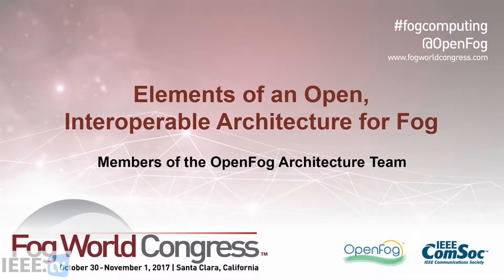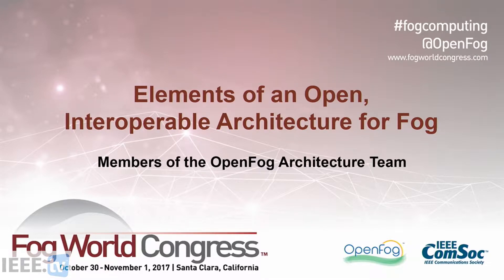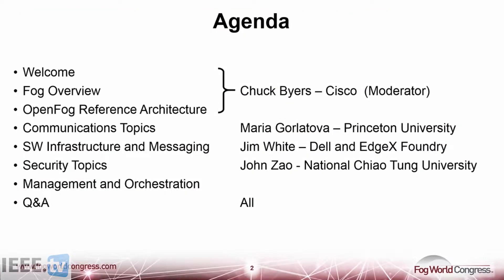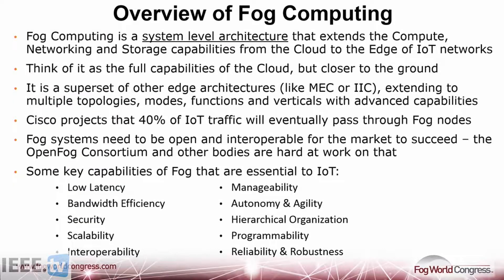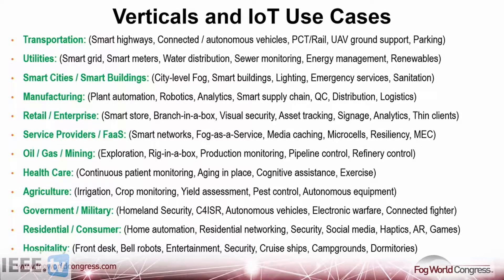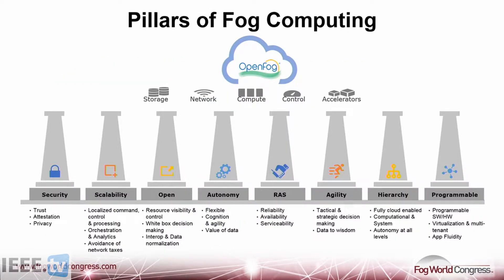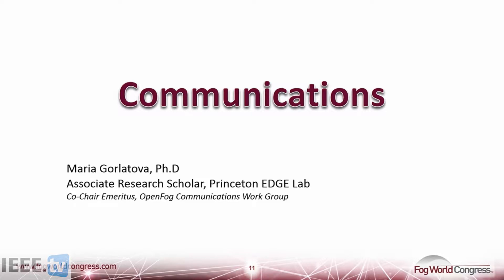Elements Of An Open, Interoperable Architecture For Fog - Fog World Congress 2017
Panel Moderator Charles “Chuck” Byers from Cisco, leads the discussion based on the architecture and interoperability of open fog. Panelists include Jim White from Dell and EdgeX Foundry, John Zao from Taiwan Chiao-Tung University, and Maria Gorlatova from Princeton University. Q&A follows their individual presentations.